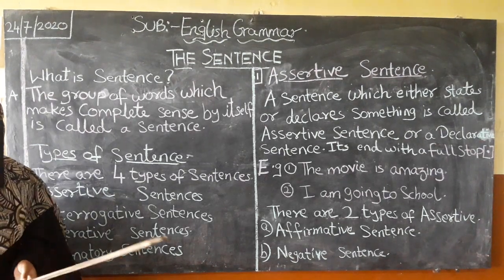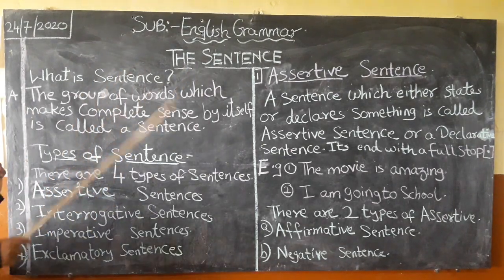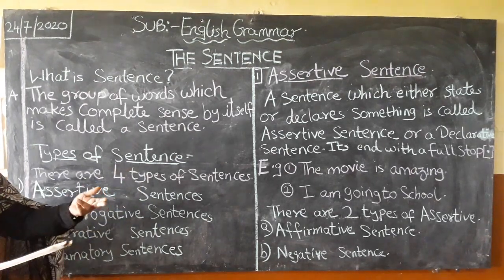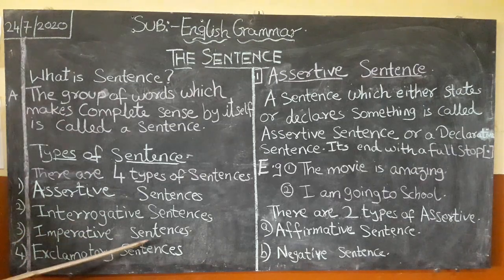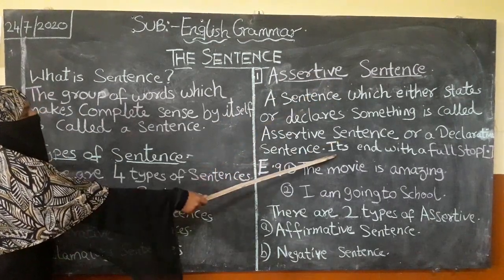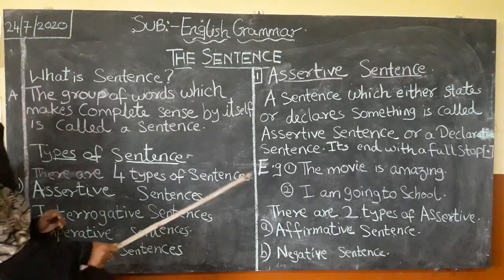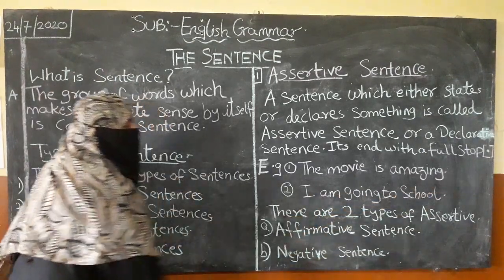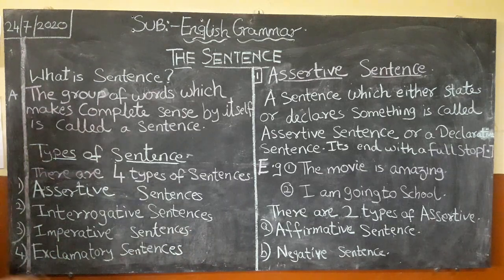SUBJECT:GENERAL ENGLISH CLASS:6TH DATE:27.07.2020 PART I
SUBJECT:GENERAL ENGLISH
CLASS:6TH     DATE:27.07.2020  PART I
SUBJECT TEACHER: SHAHNAZ ANSARI